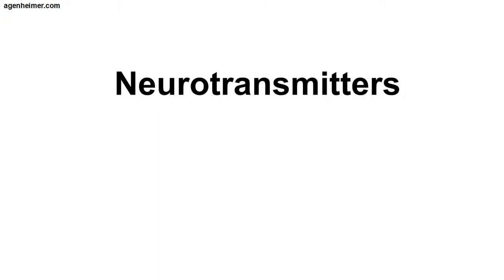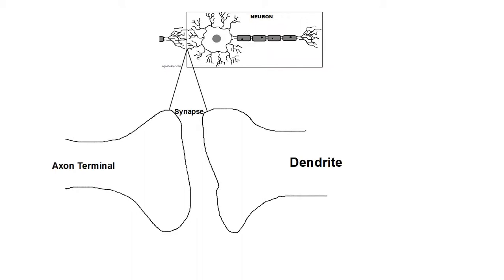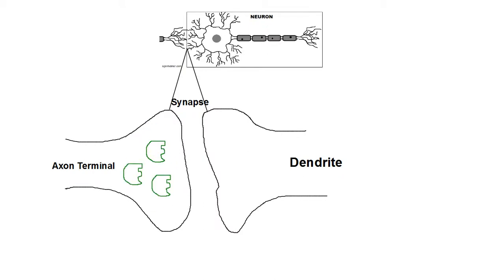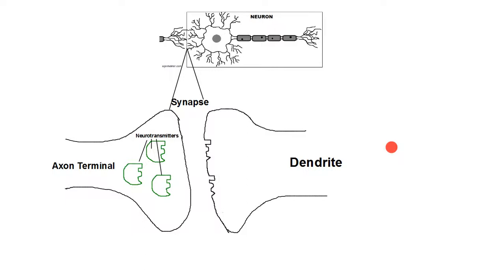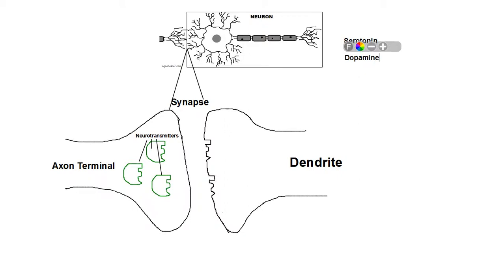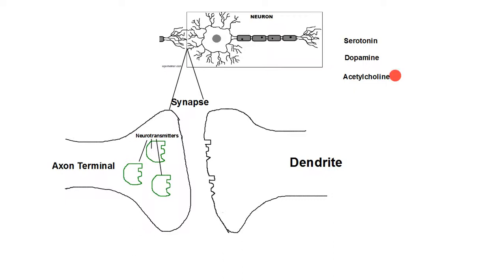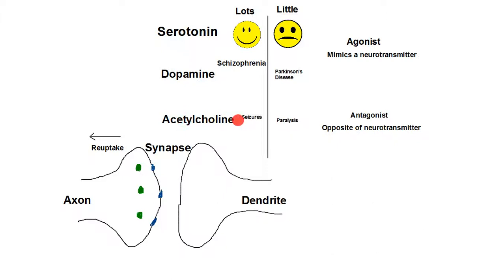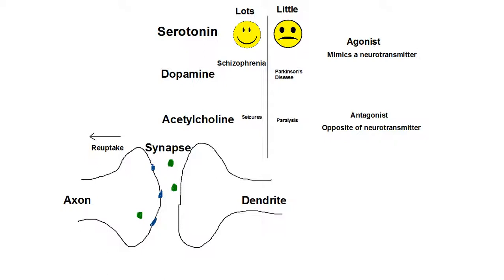Neurotransmitters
Mr. Genheimer describes the basics of neurotransmitters within the synapses of neurons